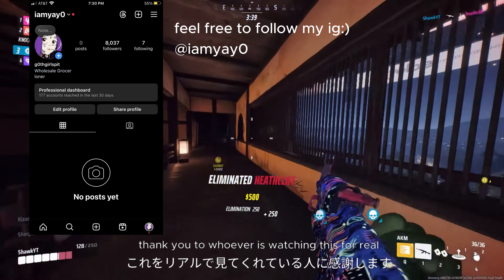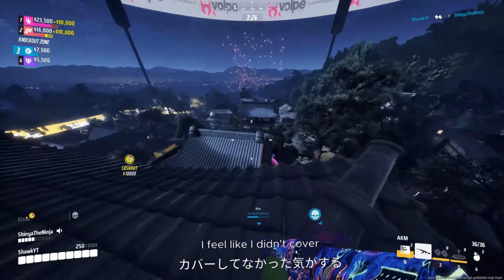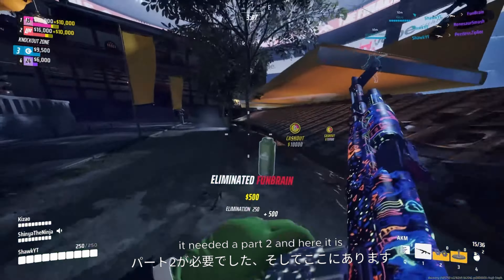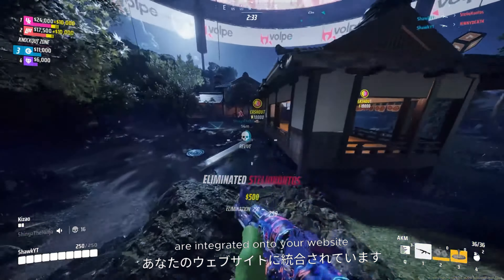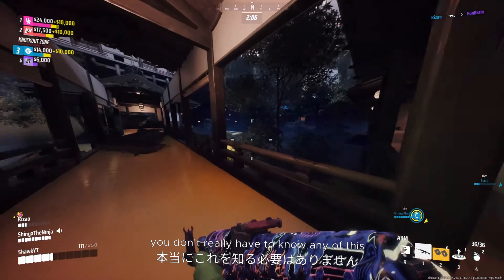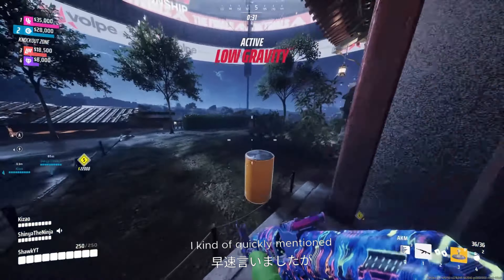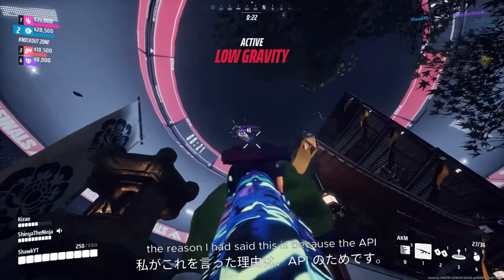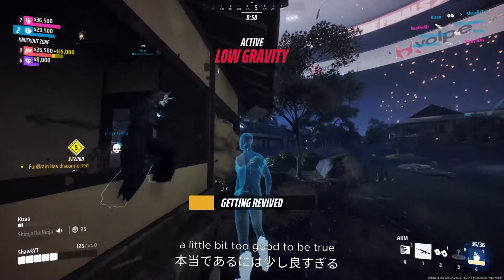HOW TO RUN A LIVECAM SITE EXPLAINED PT.2